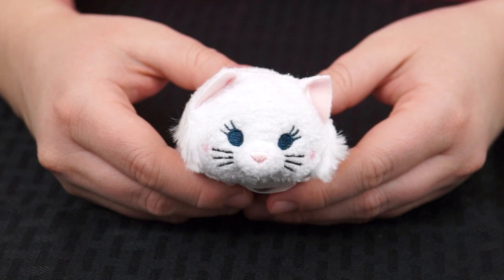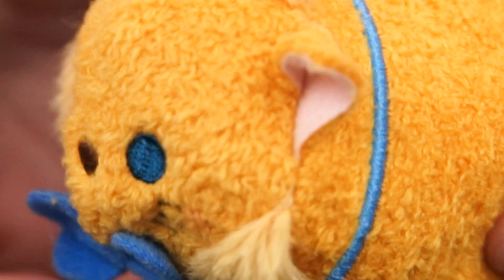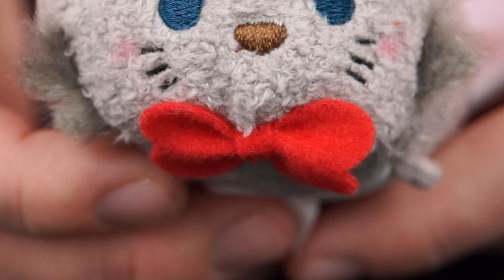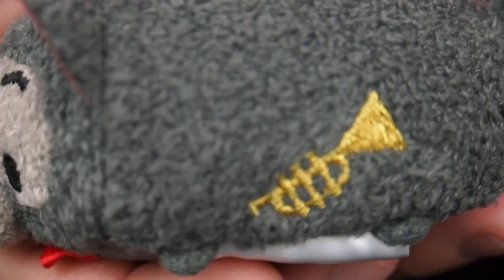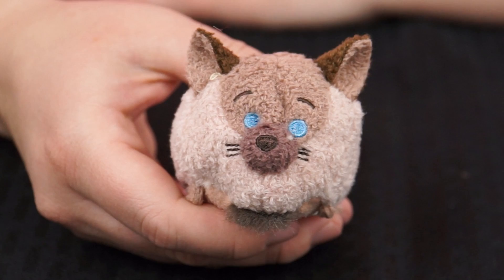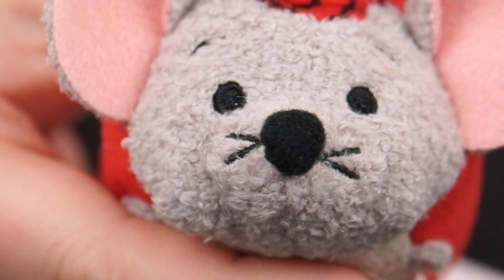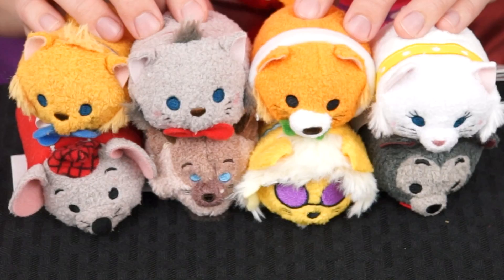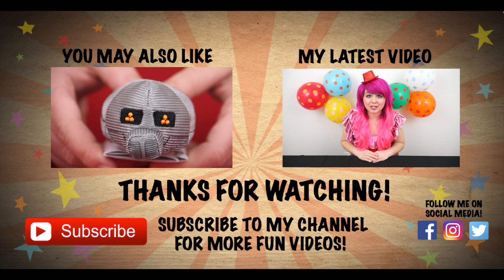Aristocats Disney Tsum Tsum Collection | TOY REVIEW | KiMMi THE CLOWN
Join in on the fun as Kimmi The Clown takes an exclusive first look at the brand new plush Arisocats Disney Tsum Tsum Collection!  This cat-tastic set comes with 8 plush Tsum Tsums from the Aristocats movie (Duchess, Toulouse, Berlioz, Thomas O'Malley, Scat Cat, Hit Cat, Shun Got, and Roquefort)!  Each Tsum Tsum is so cute and detailed!  I had so much fun playing with this purrr-fect collection!  Great toy for kids who love Aristocats, Tsum Tsums, Disney, or collectibles!  Join me tomorrow for more fun videos! HAVE A FUN DAY!!! 😊

Disney Tsum Tsum is the name of a range of collectible stuffed toys based upon popular Disney characters (including characters from the Disney-owned Star Wars and Marvel franchises). The name is derived from the Japanese verb tsumu meaning "to stack", because the toys are shaped like rectangles and designed to stack on top of each other, forming a pyramid shape.

The Aristocats is a 1970 American animated musical adventure-comedy film produced by Walt Disney Productions and released by Buena Vista Distribution. The 20th Disney animated feature film, the film is based on a story by Tom McGowan and Tom Rowe, and revolves around a family of aristocratic cats, and how an alley cat acquaintance helps them after a butler has kidnapped them to gain his mistress's fortune which was intended to go to them. The film features the voices of Eva Gabor, Hermione Baddeley, Phil Harris, Dean Clark, Sterling Holloway, Scatman Crothers, and Roddy Maude-Roxby.